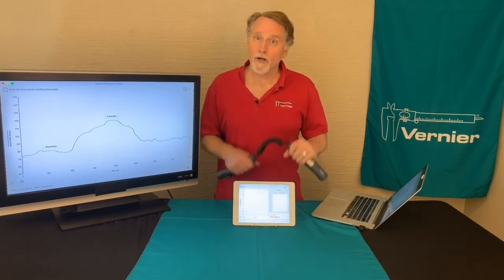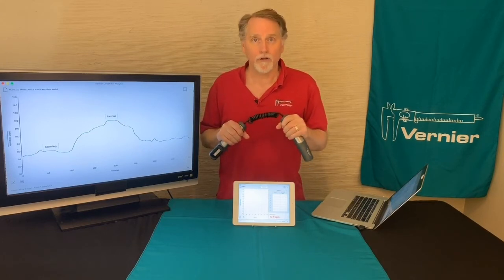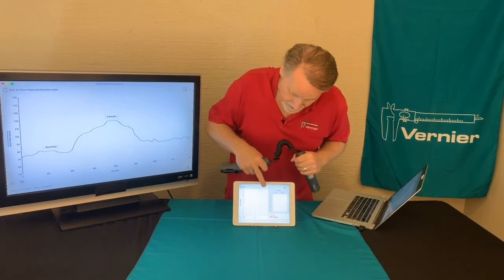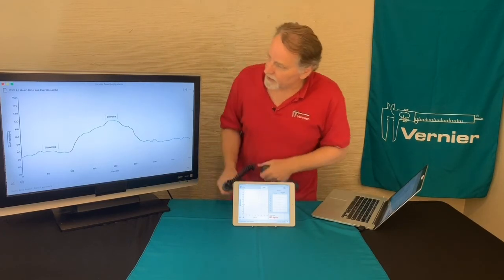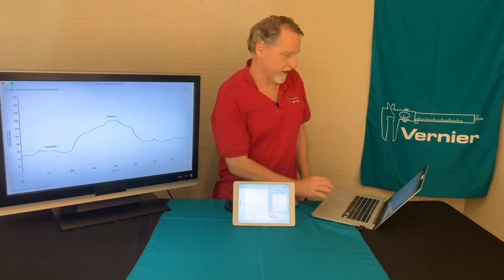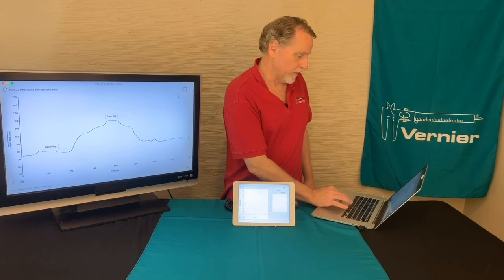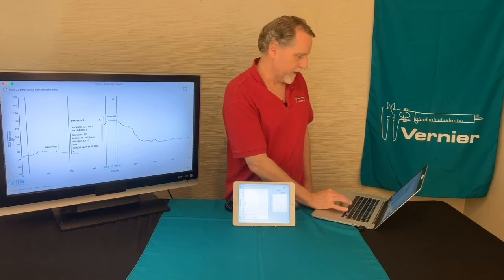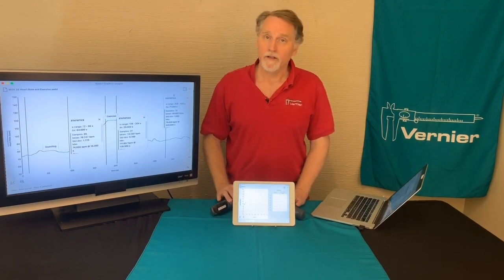Heart Rate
Experiment #25 from Middle School Science with Vernier

In this experiment, we will observe how the heart responds to the increased metabolic demand of muscles during exercise.